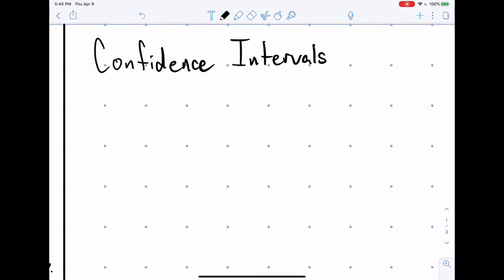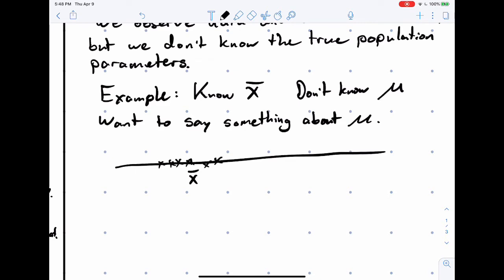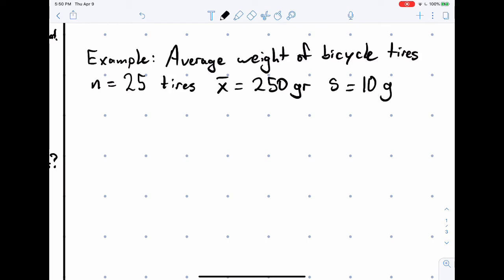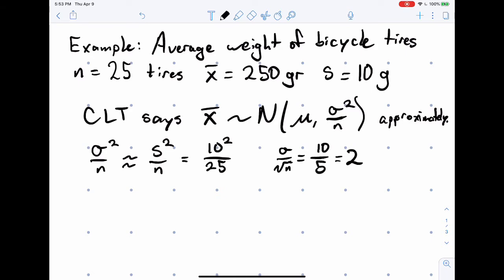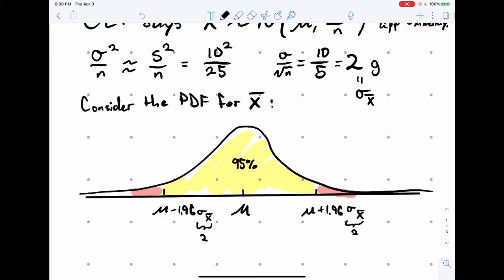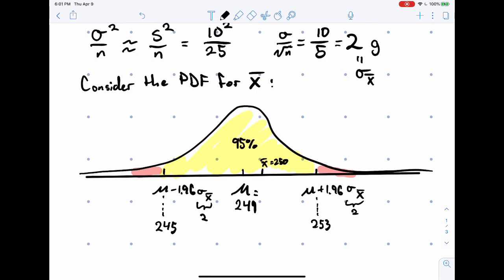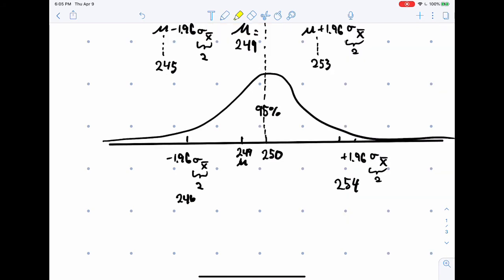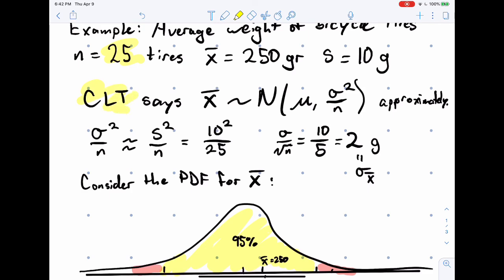Introduction Confidence Intervals